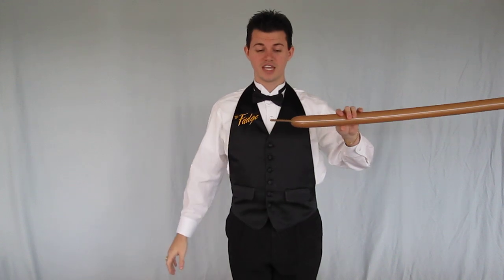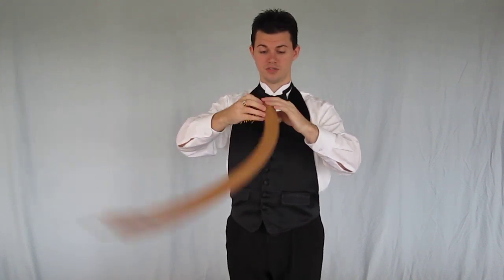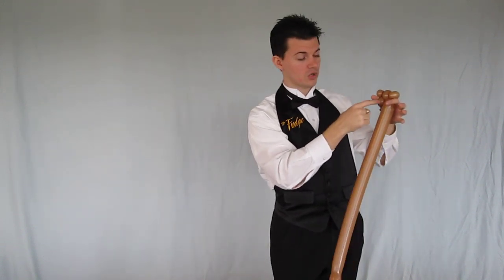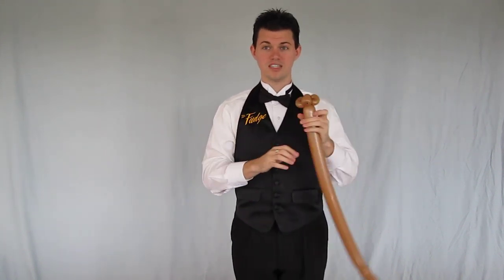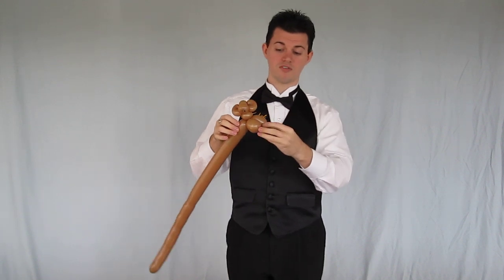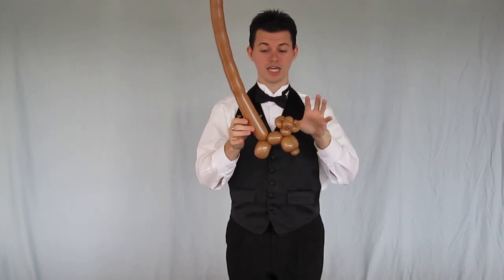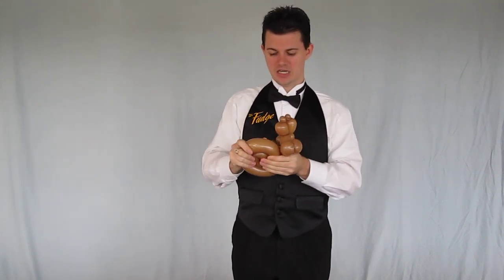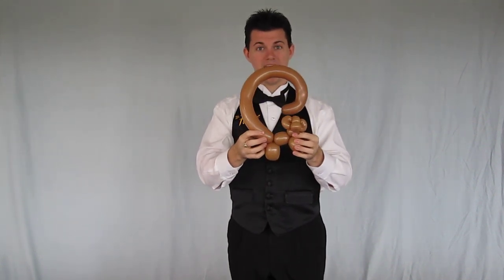Balloon Library #8 Simple Monkey Balloon Instructions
Your Balloon Man, Mr. Fudge, teaches how to make a simple balloon monkey out of a standard 260 twisting balloon. People go ape over this one! I mean... Absolutely bananas!